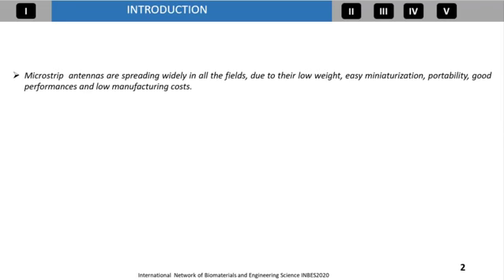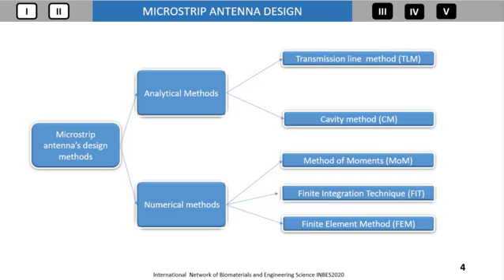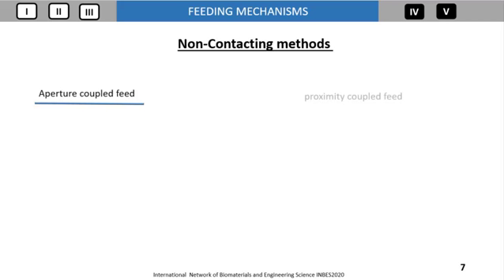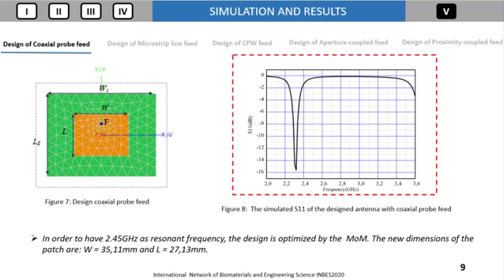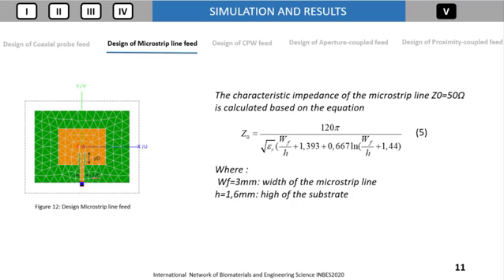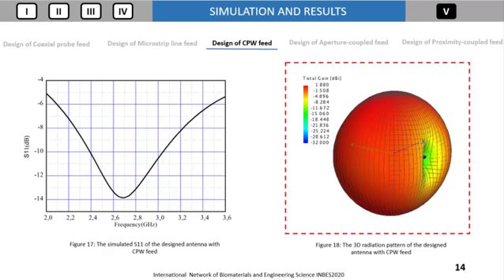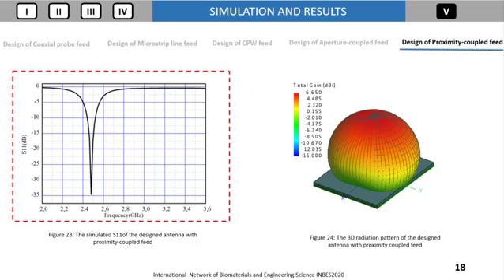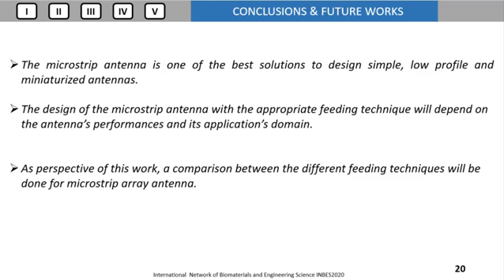Design and Analysis of Rectangular Microstrip Patch Antenna using Different Feeding Mechanisms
INBES2020 070
Design and Analysis of Rectangular Microstrip Patch Antenna using Different Feeding Mechanisms for 2,45 GHz Applications
Omaima Benkhadda, Mohamed Saih, Kebir Chaji and Abdelati Reha